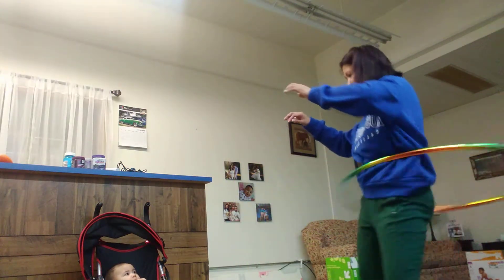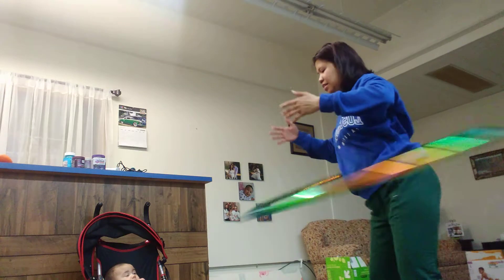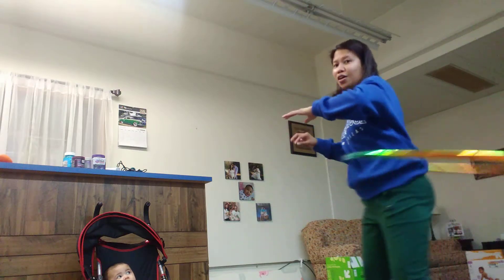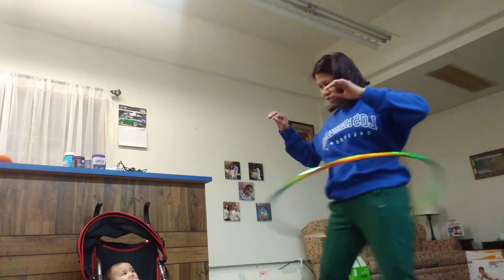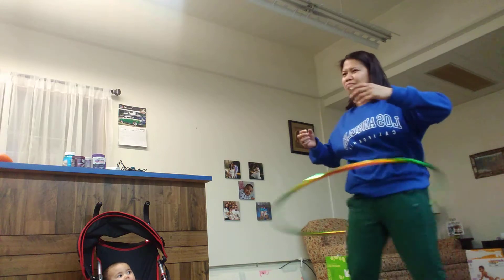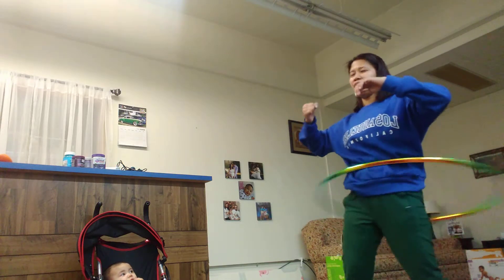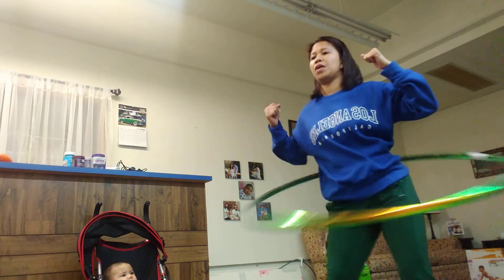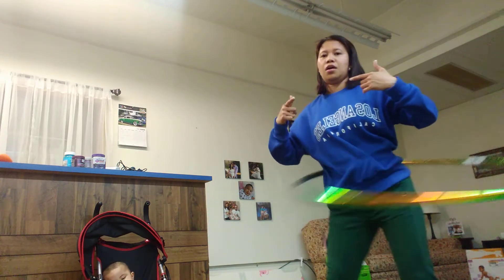Day 2 HulaHoop Road to Flat Tummy